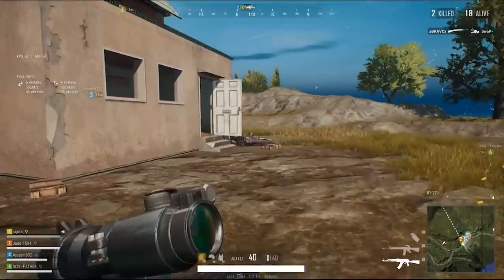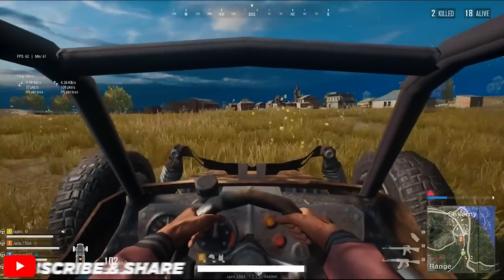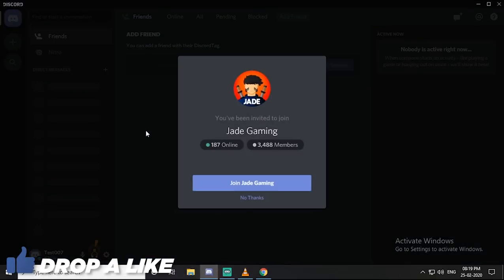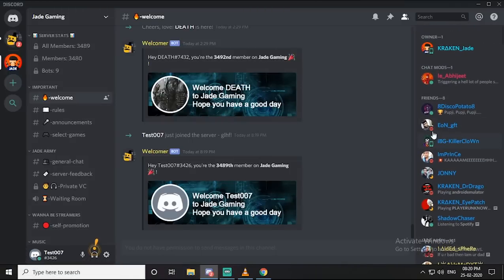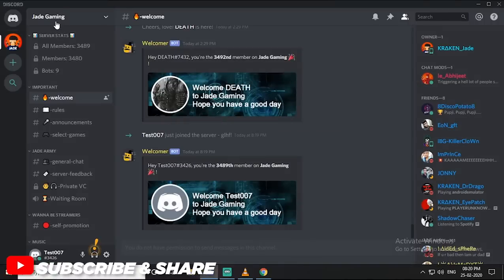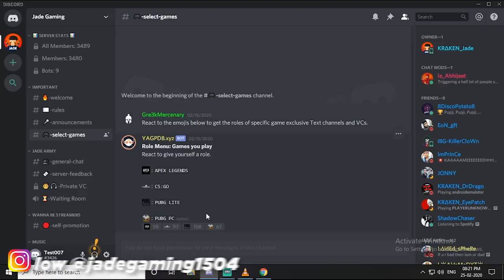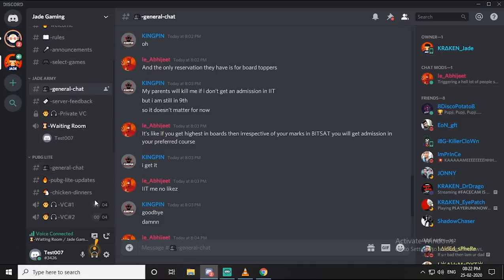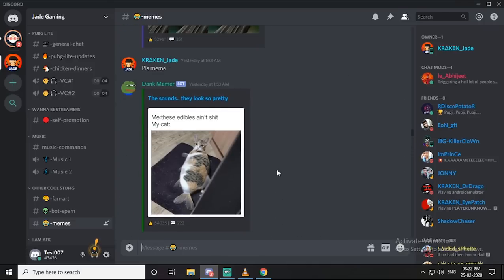Discord for Absolute Beginners - Must Watch for Every PC Gamer 🔥🔥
Hey everyone, this is a basic guide on how to use discord for any beginner gamer. This guide will also be a lot helpful for PUBG PC Lite Players who don't know how to use discord.

🖥️ PC Specs
• CPU - Ryzen 5 1600
• GPU - 4GB Rx 570
• SSD - WD 120GB
• MoB - Msi B450m Pro M2 V2
• Mouse - Redragon Gainer
• Keyboard - Not a Gaming Keyboard (LOL!)
• Headphone - Kotion Each GS410